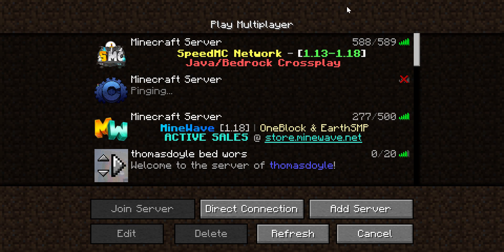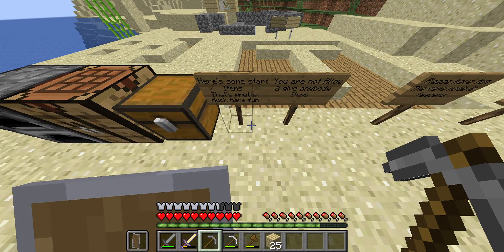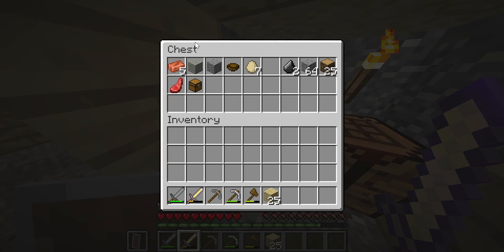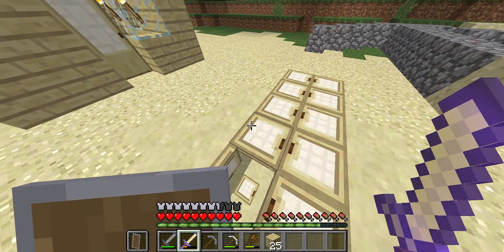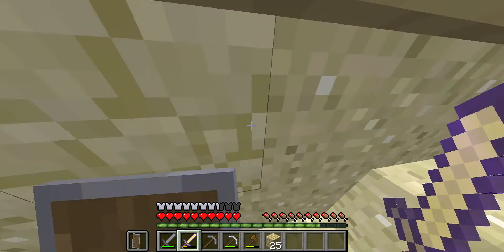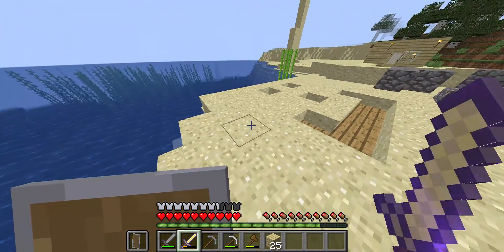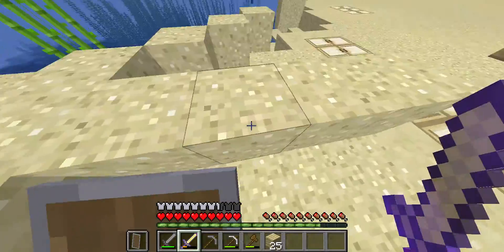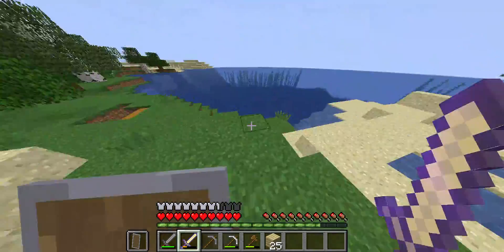Minecraft server tour my server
I just tutned 9 years ollllllllllllld ! yaaaaaaaa